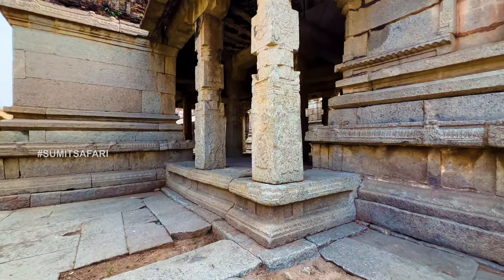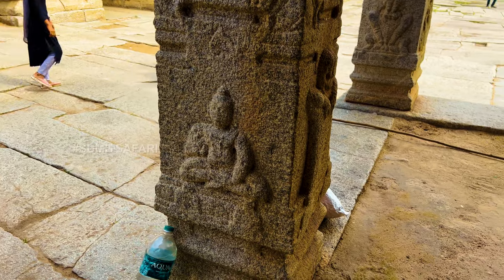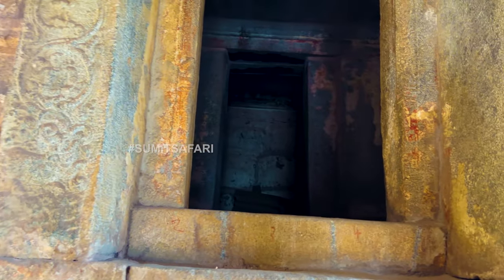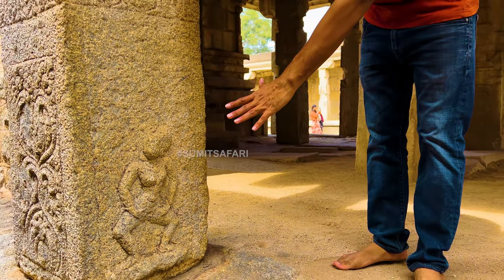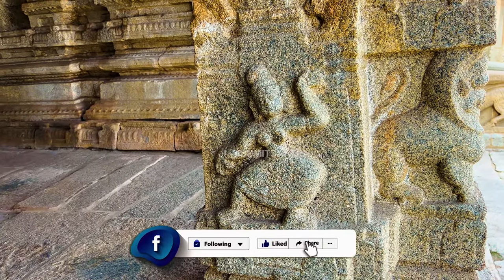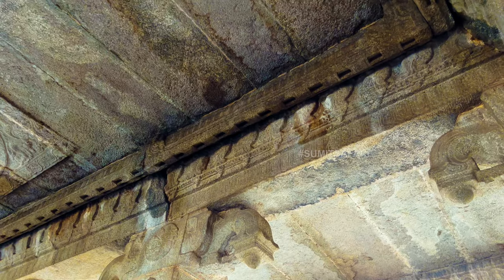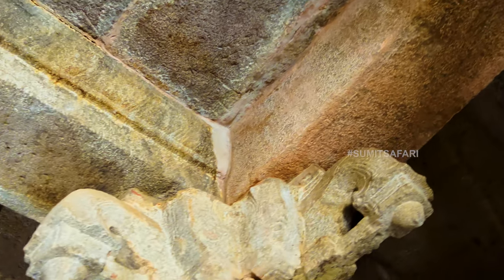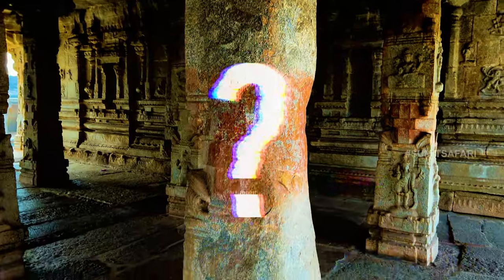Why were these strange erotic sculptures carved in ancient Indian temples ?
RESEARCH, NARRATION & EDITING - SUMIT PATIL
SCRIPT & CINEMATOGRAPHY  -  KAUSTUBH BORNARE

In this video we will show you the The Shrikrishnaswamy Temple , which is a Hindu temple located in Hampi, and also a UNESCO World Heritage site in the Indian state of Karnataka. Hampi is renowned for its ancient ruins, particularly those of the Vijayanagara Empire, which flourished from the 14th to the 16th century.  The Shrikrishnaswamy Temple, also known as the Krishna Temple, is dedicated to Lord Krishna, a major deity in Hinduism. It is one of the many temples scattered throughout the Hampi complex, reflecting the rich religious and architectural heritage of the region.  This temple is notable for its architecture, which combines elements of Dravidian and Vijayanagara styles. Visitors to the temple can admire intricate carvings, sculptures, and detailed craftsmanship that are characteristic of the Vijayanagara period.
In addition to its architectural beauty, the Shrikrishnaswamy Temple holds religious significance for devotees who come to worship Lord Krishna and seek blessings. The temple complex often attracts tourists and pilgrims alike who are interested in exploring the historical and cultural heritage of Hampi. Overall, the Shrikrishnaswamy Temple stands as a testament to the artistic and religious legacy of the Vijayanagara Empire and continues to be an important site for both cultural enthusiasts and spiritual seekers in modern times. In this temple there si a significant carving of lajjagauri ,which is a motif found in ancient Indian art and iconography, particularly in the context of Hinduism and Jainism. The motif typically depicts a female figure with exaggerated genitalia, often associated with fertility, auspiciousness, and protective qualities. The Lajja Gauri motif is found in various forms of art, including sculptures, paintings, and temple carvings, dating back to different periods of ancient Indian history. It is particularly prominent in the art of the Gupta period (4th to 6th century CE) and later medieval periods. In Hinduism, Lajja Gauri is sometimes associated with the goddess Shakti, representing the creative and generative aspects of female energy. In Jainism, she is often associated with fertility and prosperity. The motif of Lajja Gauri is significant not only for its artistic representation but also for its symbolic and cultural significance in ancient Indian society. It reflects the reverence for feminine energy and the celebration of fertility and abundance in Indian religious and cultural traditions.